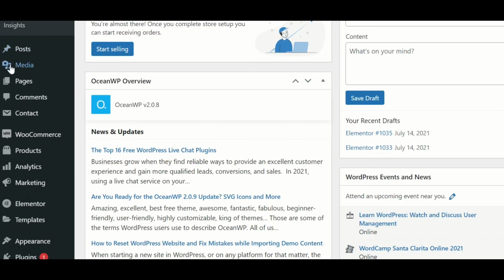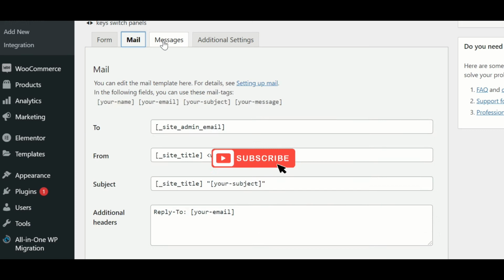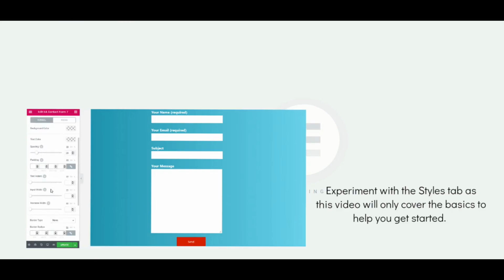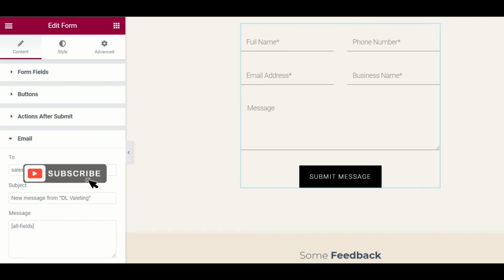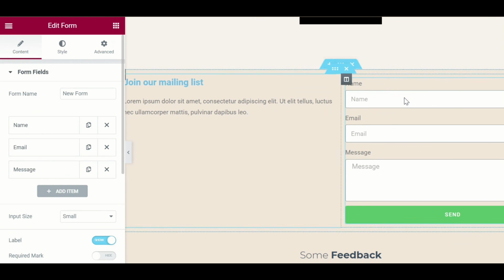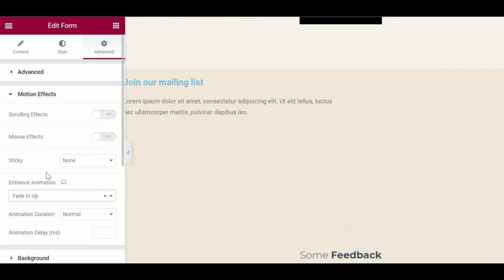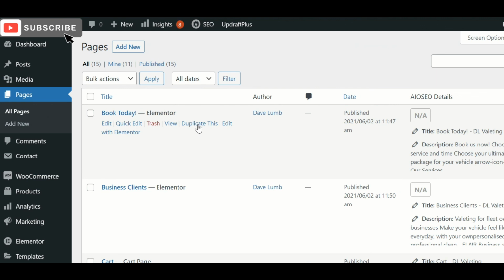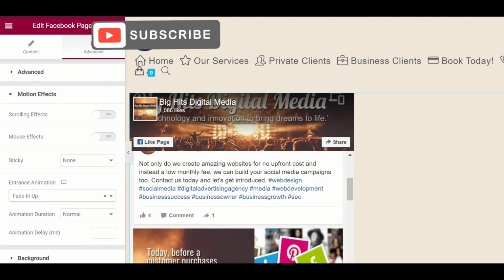How to create feedback, contact forms and mailing sign up lists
Short guide for our customers on how to create forms for their webpages, edit and design them, how to manage forms we've set up for them and style others to look amazing.